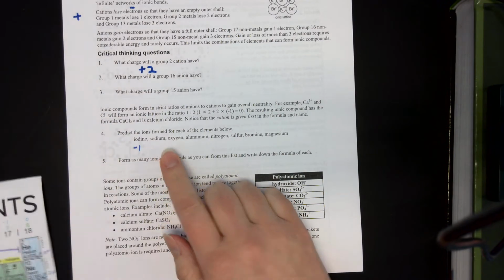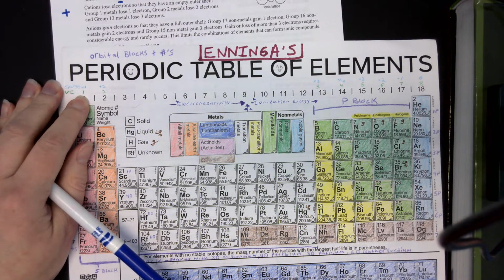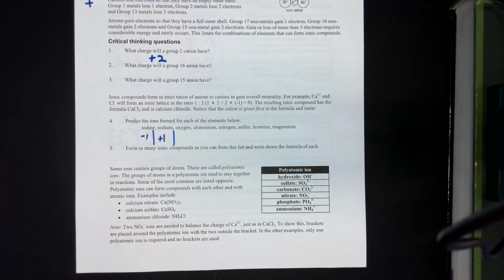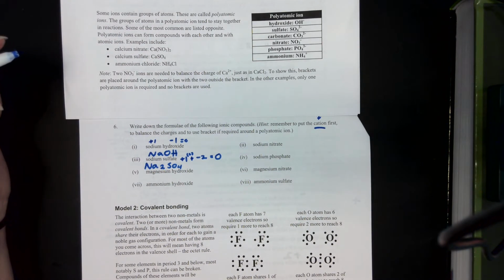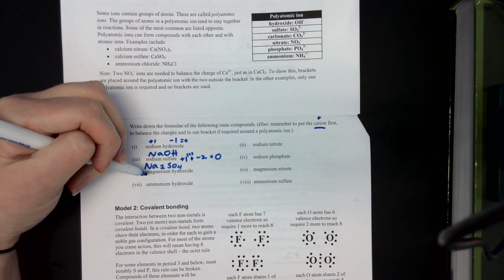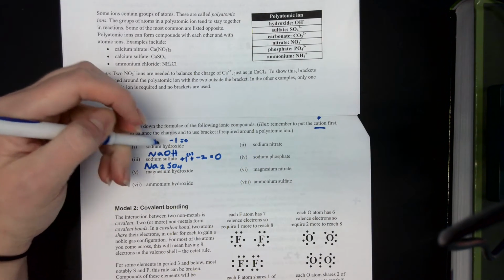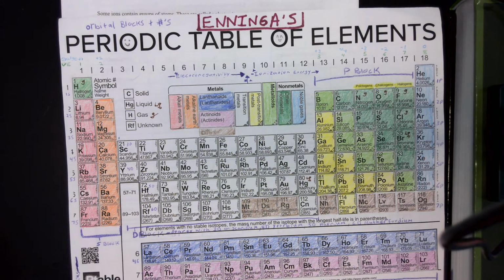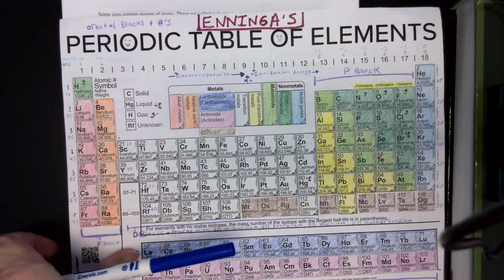Ionic bonding pkt Help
Ms E here with some help, on the Ionic section of your Ionic and covalent bonding packet.